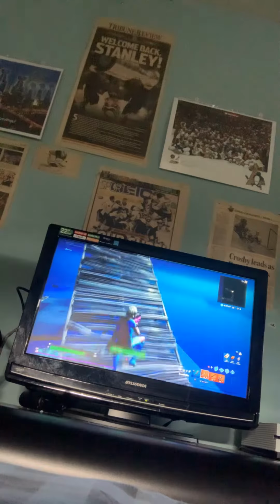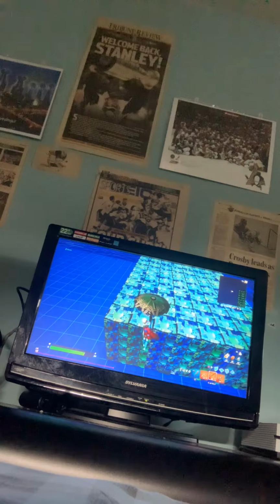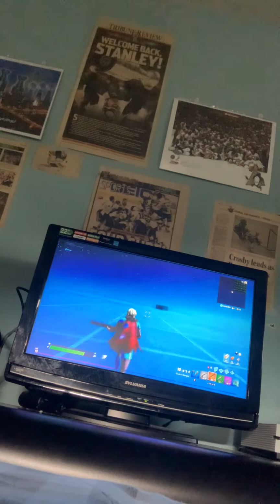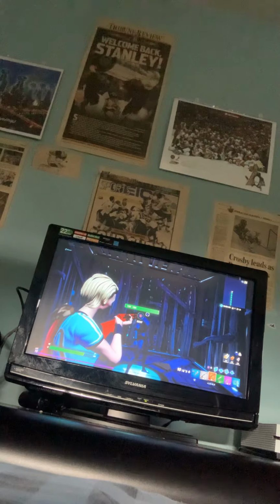How to improve at Fortnite